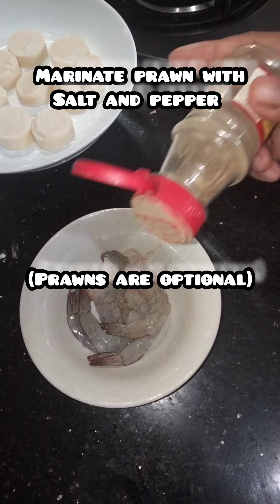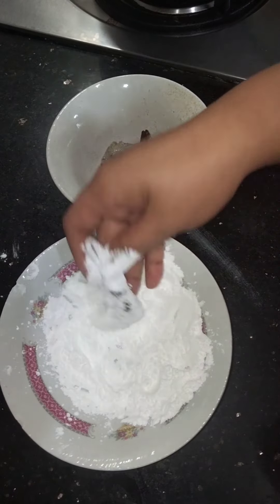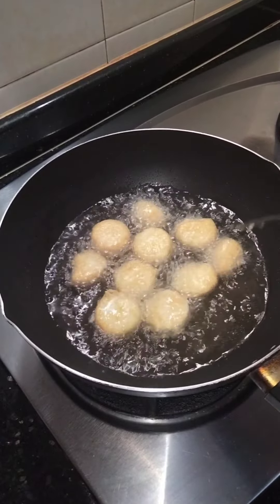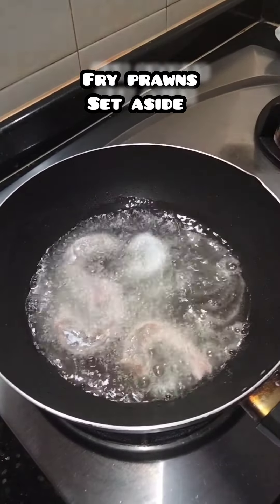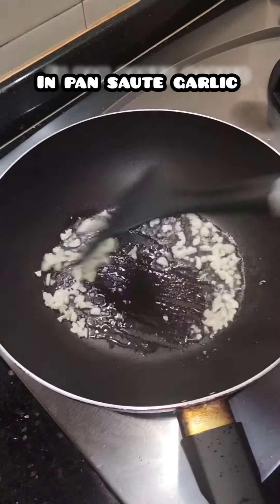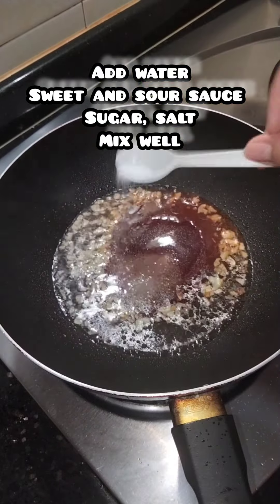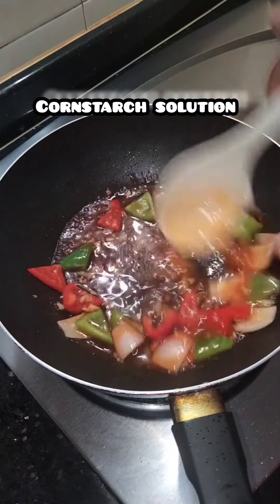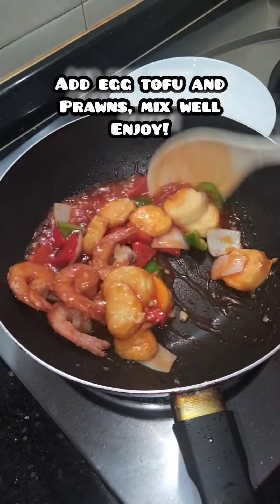Sweet and sour egg tofu